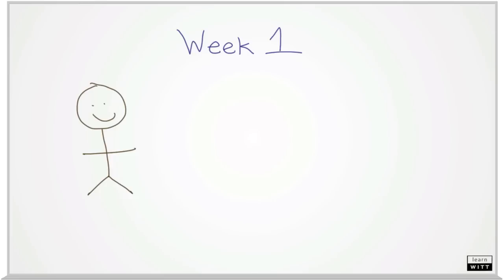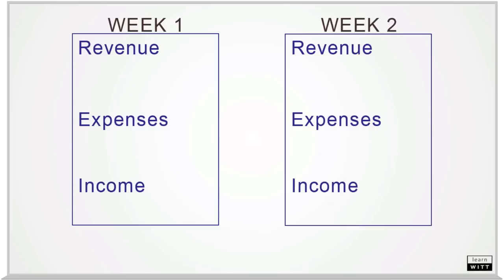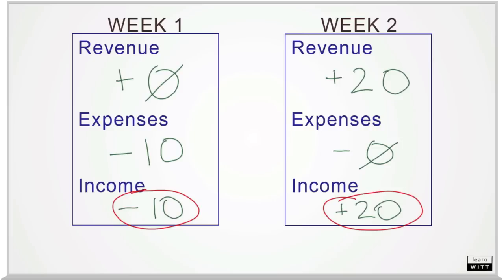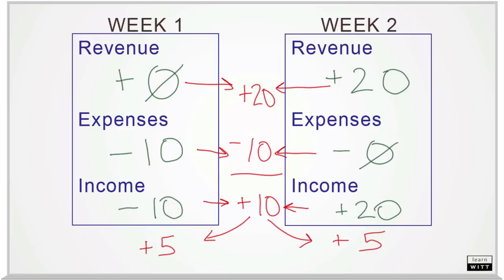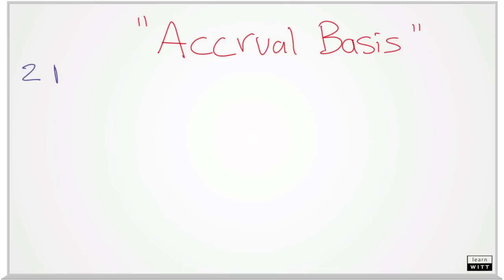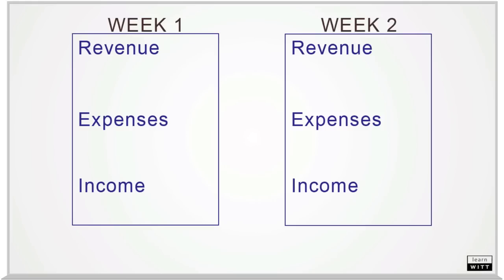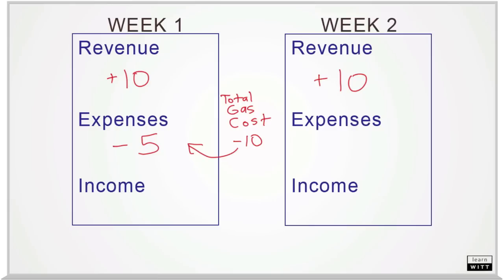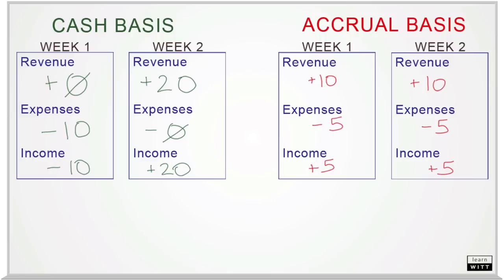Cash and Accrual - Conceptual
Explanation of Accrual versus Cash Basis Accounting